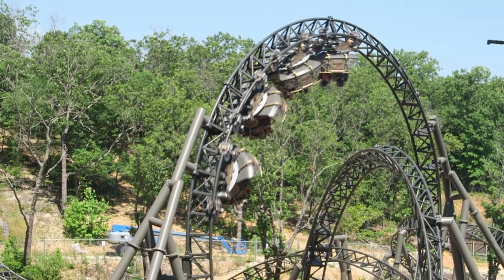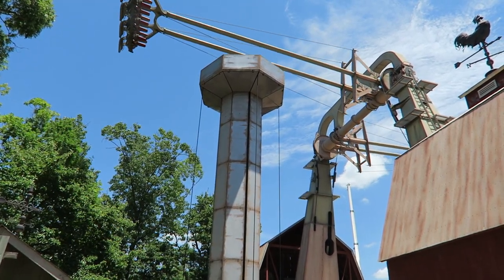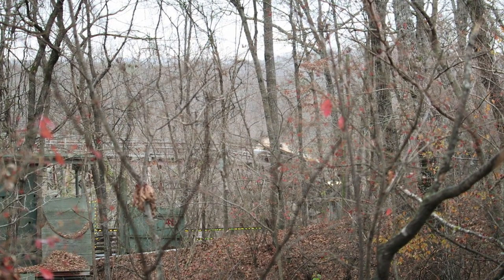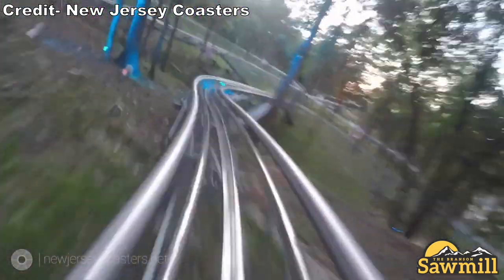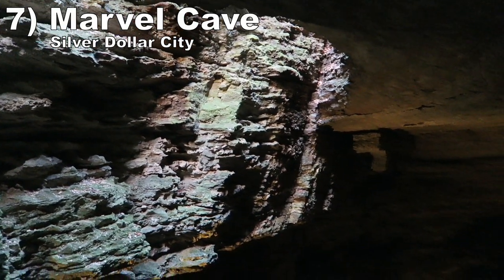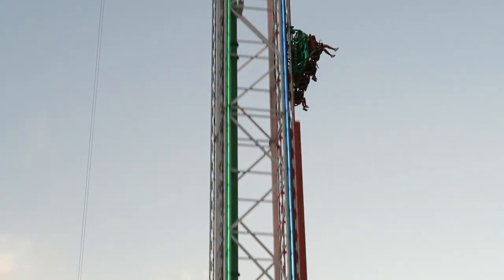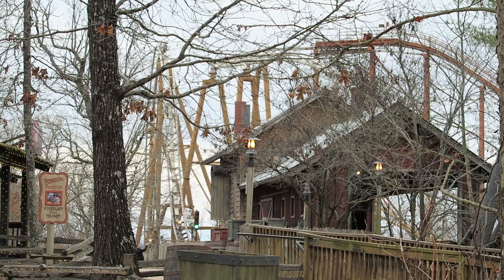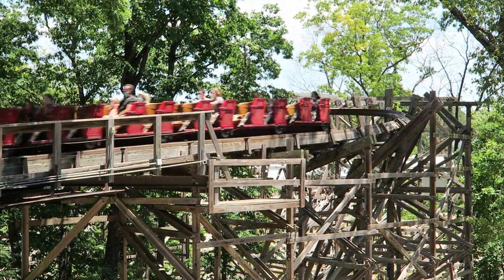Top 20 Rides and Attractions in Branson | Silver Dollar City, Bigfoot Fun Park, & Mountain Coasters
Silver Dollar City is one of the best theme parks in the world combining 1880's theming with elite rides.  This includes 7 different roller coasters, awesome water rides, and several other unique attractions.  This park is located in Branson, Missouri, which also has a trio of mountain coasters and some bonus attractions.  So in this video, I'll countdown the top 20 rides in the town of Branson.

Video Credits

Background Music